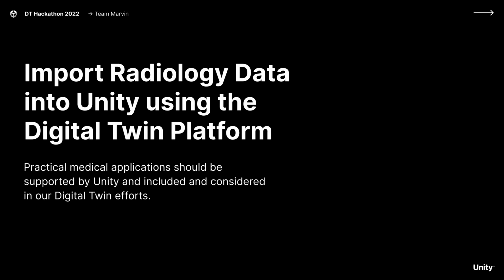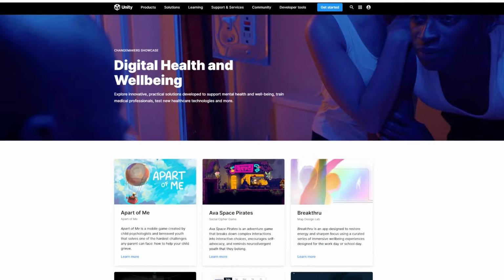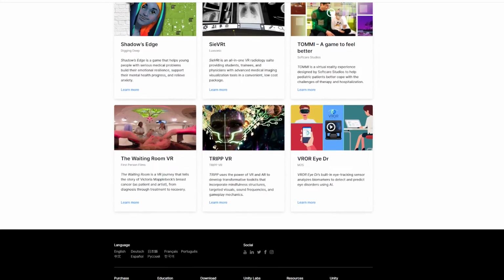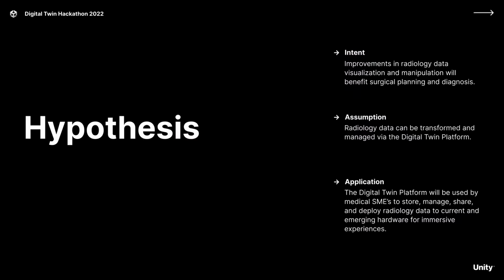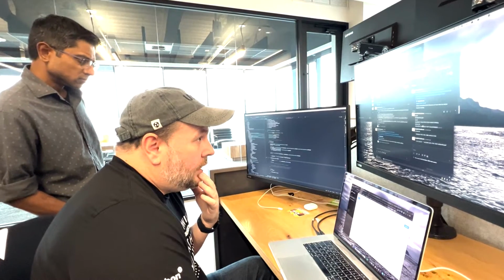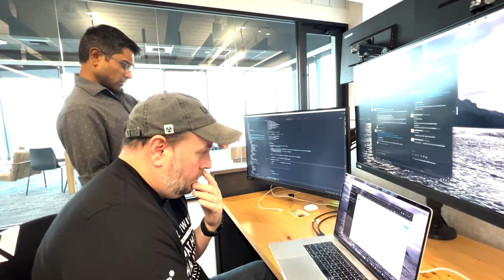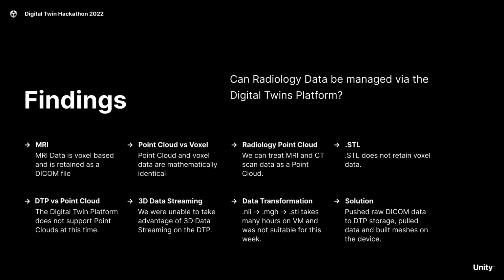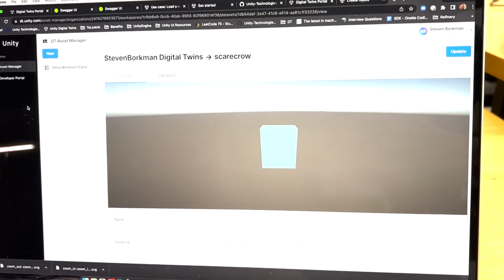Radiology on the Digital Twins Platform - DT Hackathon 2022